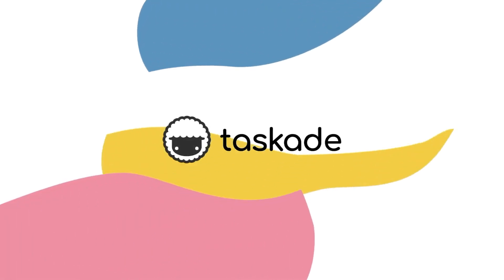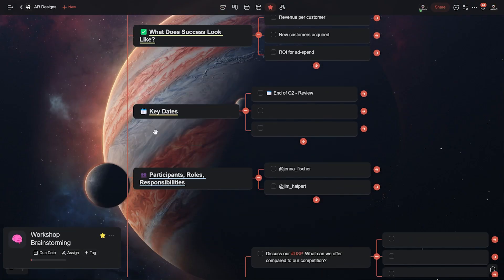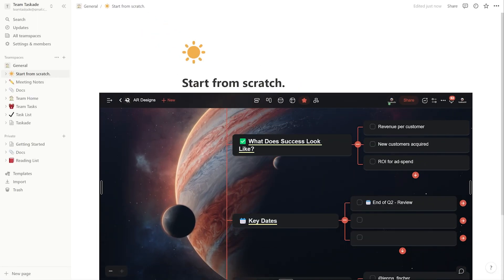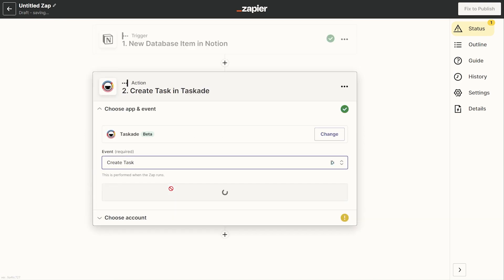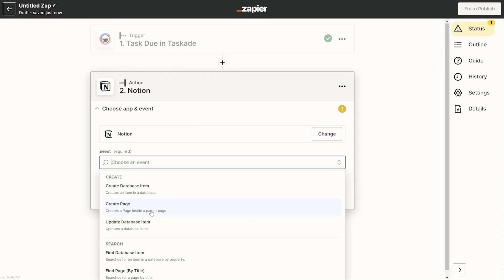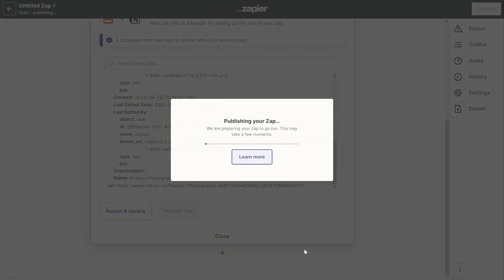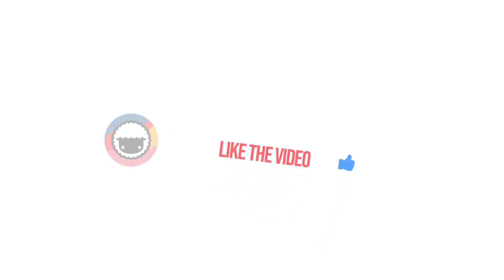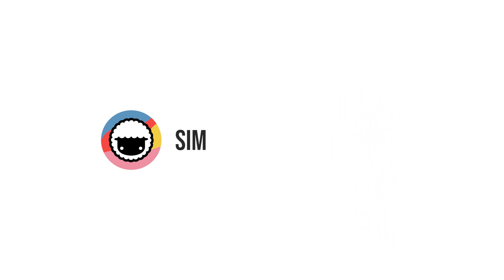How to integrate a Taskade Mind Map into Notion?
This brand new feature in Taskade will allow users to embed Taskade’s mindmap into Notion and show you guys how to integrate Taskade with Notion. Let’s get started!

In this video, we will be talking about the embed feature in Taskade and how you can use it to embed your Taskade project in Notion or practically any other website.

How to embed Taskade onto Notion (or any website)?

1. Open project to embed
2. Copy embed code from the share option
3. Create an embed block in Notion
4. Paste code and realign.

We here at Taskade sincerely hope that this new feature makes your Taskade workflow faster and increases your personal or team’s productivity.

We have amazing features:

➤ Roadmap visualization
➤ Group calls

Share your to-do lists, mind maps, and online projects for free with your teammates, and collaborate together in real-time, across any device. Communicate on your team workspace using our free and unlimited chat and video conferencing on every project.

○ Remote teams
○ Freelancers
○ Small business owners
○ Virtual assistants
○ Bloggers/Vloggers
○ Podcasters
○ Agencies
○ And more